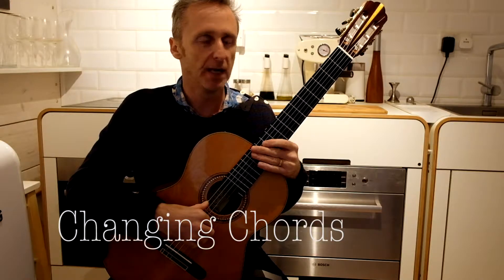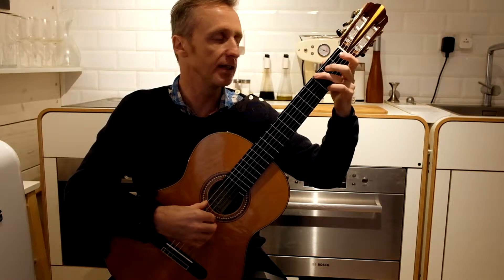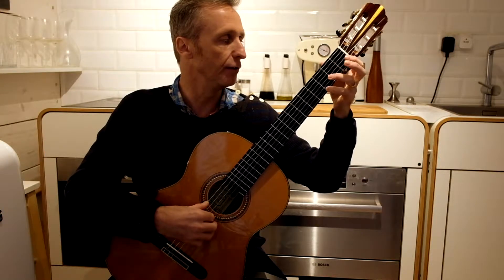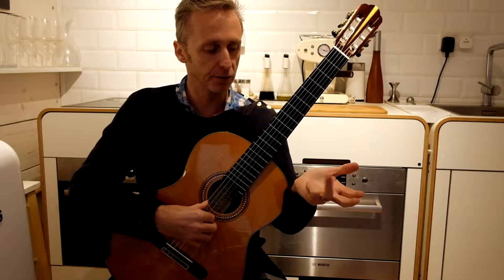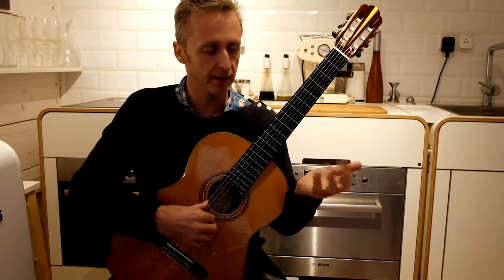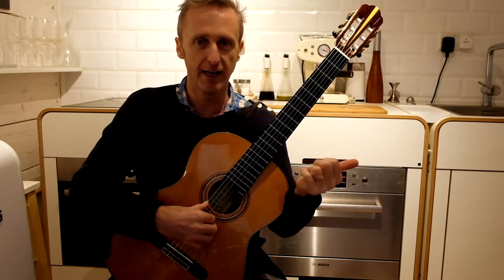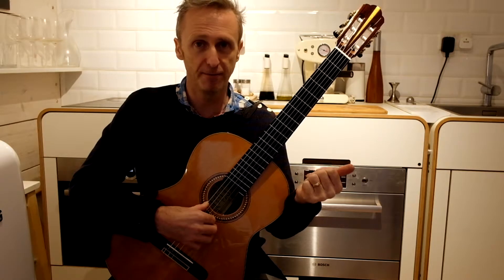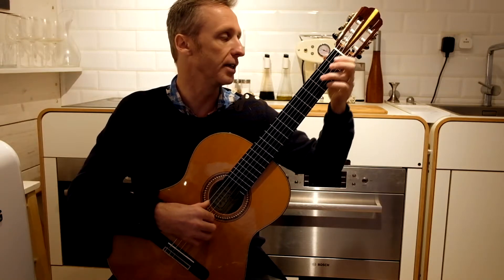How to STOP NOTES and play rests (Classical Guitar Tutorial)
Notes on the guitar ring on, this is an inherent strength, and weakness, of the guitar - music can become muddy and lack clarity. This video gives practical tips to enable you to play notes for their written duration and techniques to develop stopping notes when a rest is required.
Classical guitar tutorial.